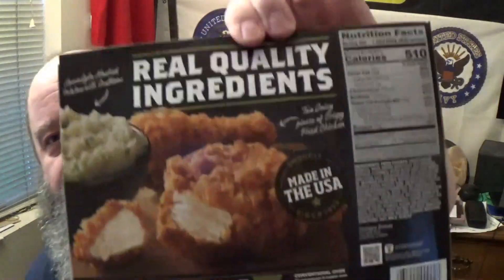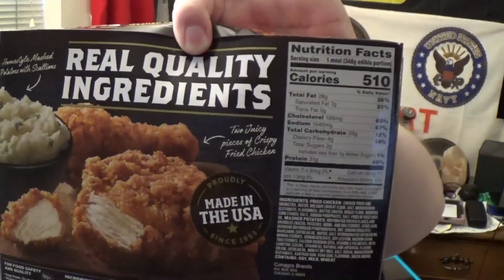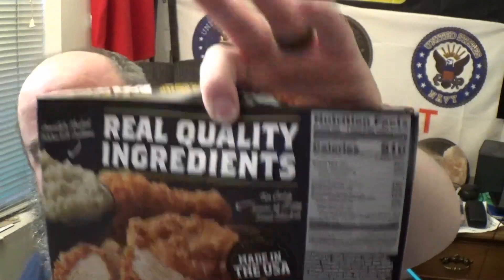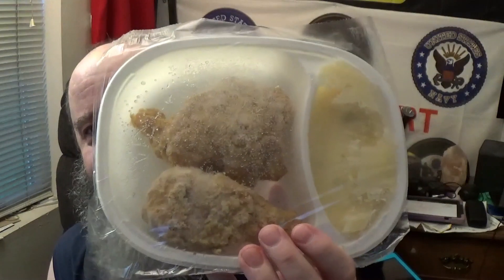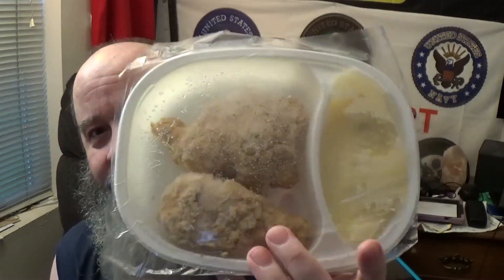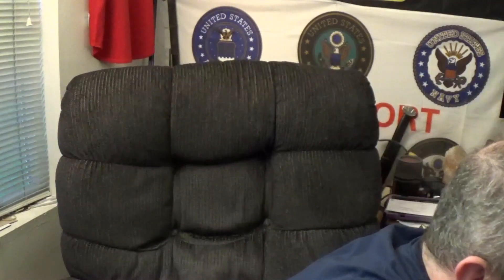Banquet Mega Meats "Original Crispy Chicken with Homestyle Mashed Potatos" Review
Time to try the Banquet Mega Meats "Original Crispy Chicken with Homestyle Mashed Potatos" meal

If you are interested in trying this meal, check your local big box store

It is a awesome way to show support, just click the link I have provided and your on your way